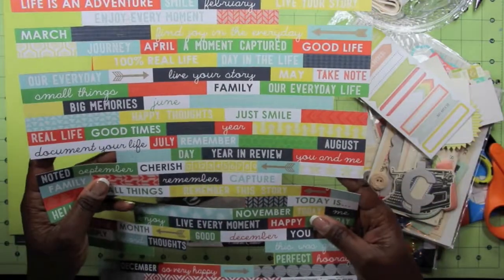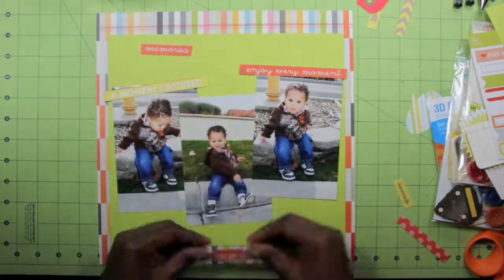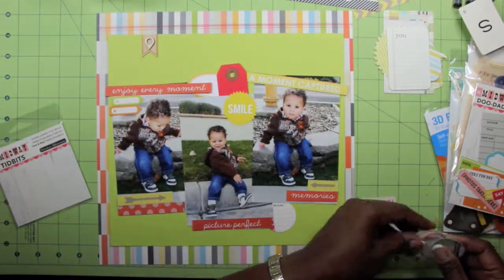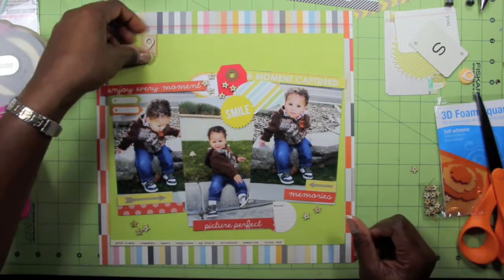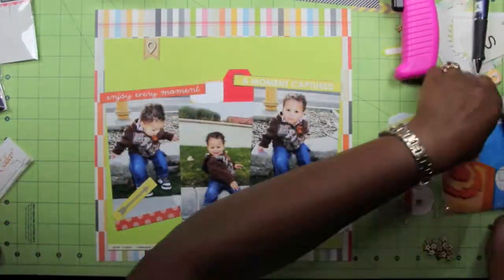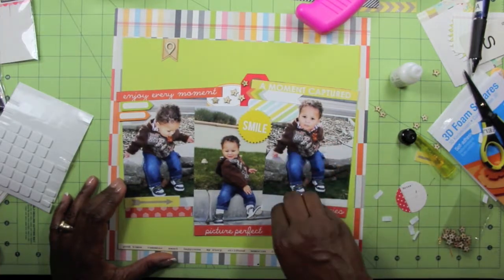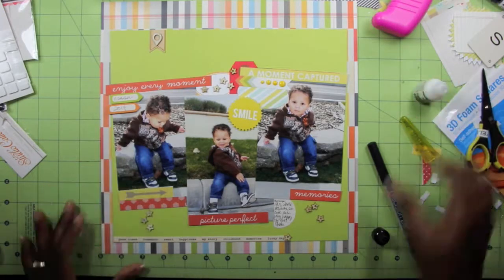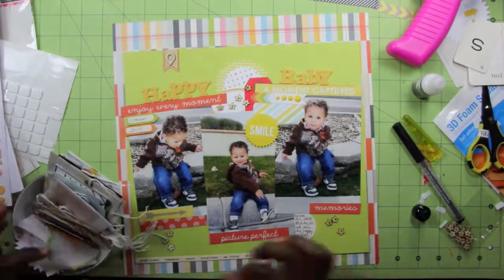SCRAP VOYAGE COPPER MOUNTAIN LO #02 HAPPY BABY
Heading off to a great start with my 2nd layout.